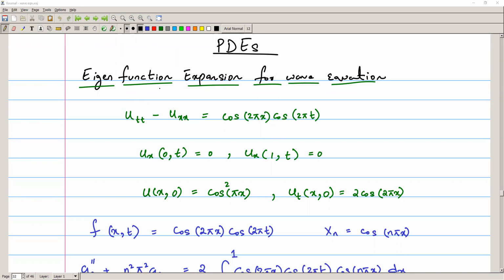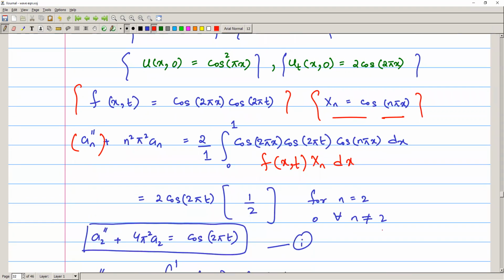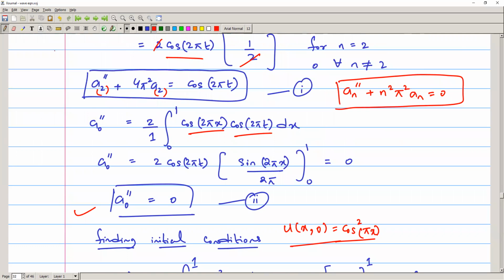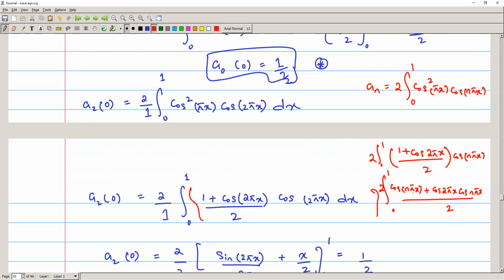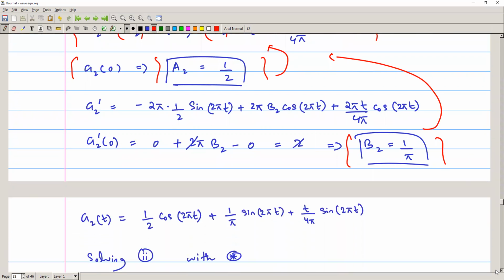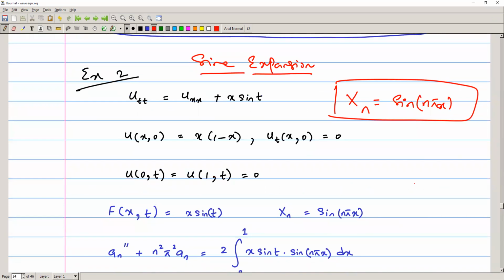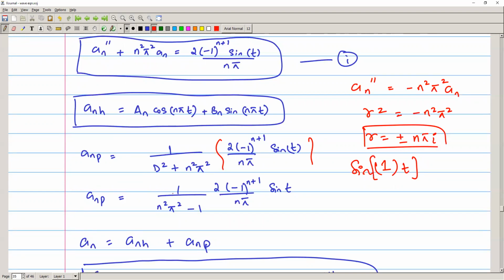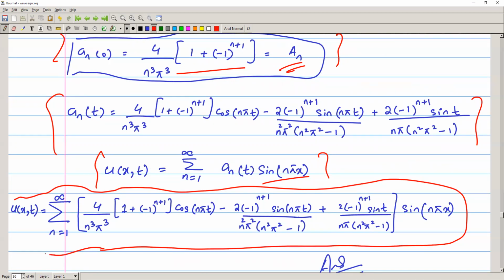Eigen Function Expansion Wave Equation Inhomogenous Time Dependent Source Sine and Cosine Expansion